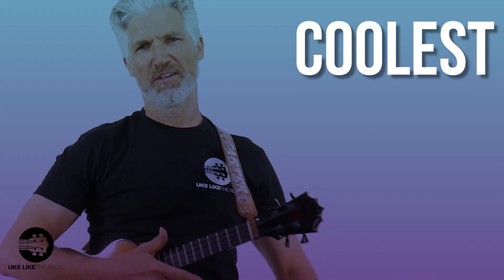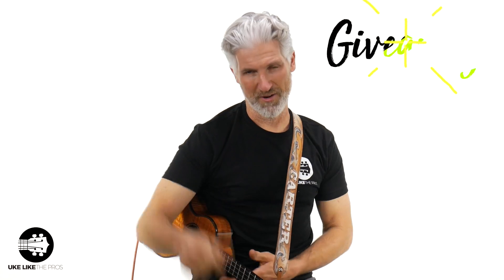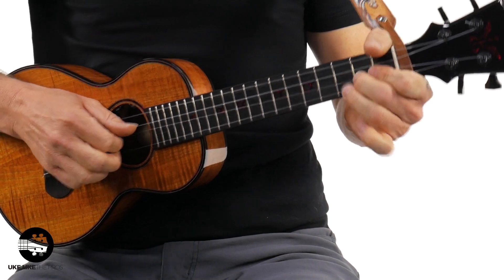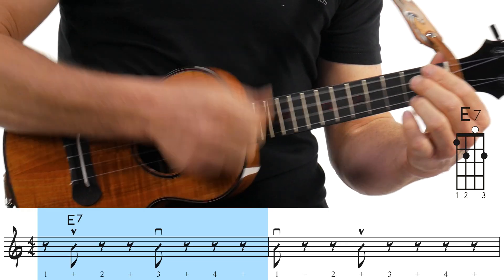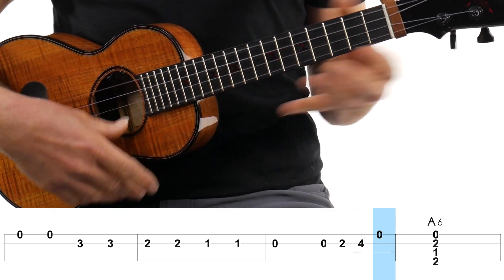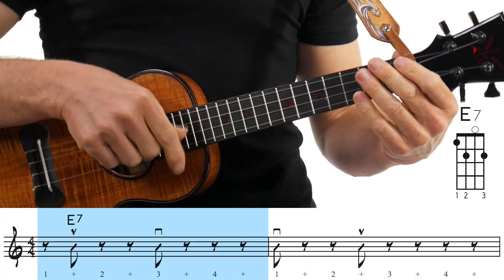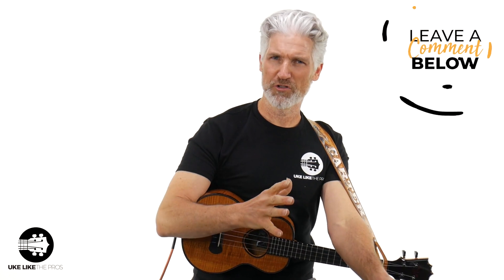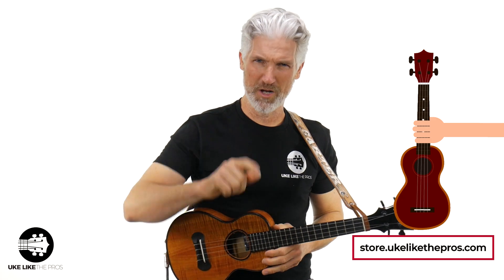Learn the Coolest Blues Ukulele Ending In The World! | Ukulele Tutorial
Hey guys! In this new Ukulele Tutorial, I'll teach you a super cool and fun blues ending for your songs! We are in the Key of A and this is a super easy tutorial that will give you a way to end your songs like a PRO, you'll also learn a new and cool chord, the A6! So you better check this video and start practicing it!

00:00 Intro
00:43 Monthly Ukulele Giveaway
01:45 Tutorial
03:45 Play Along with Backing Track

What did you think of this cool ending? If you want more content like this, make sure to check our Platinum Membership

4) READY TO BUY A UKULELE?

6) ARE YOU INTERESTED IN GUITAR?

Terry